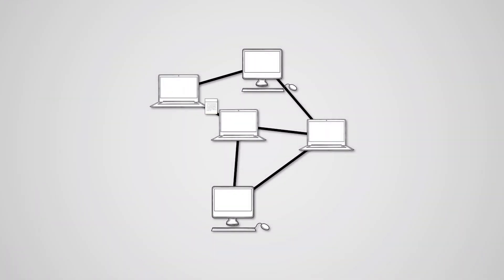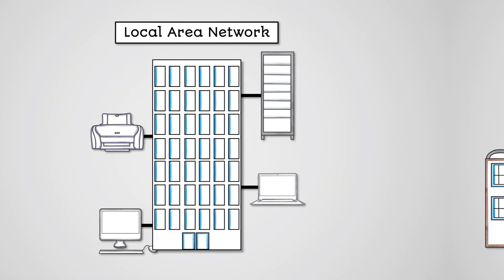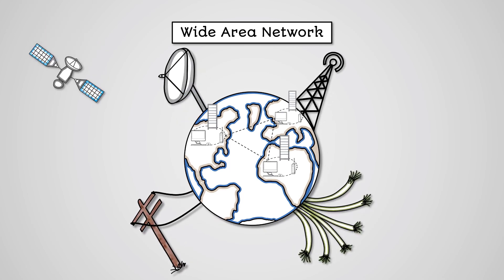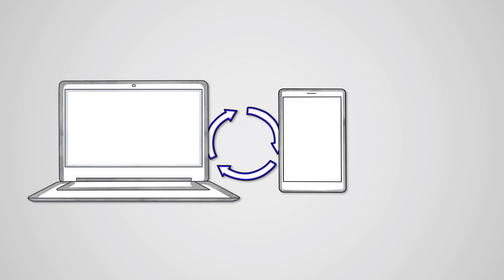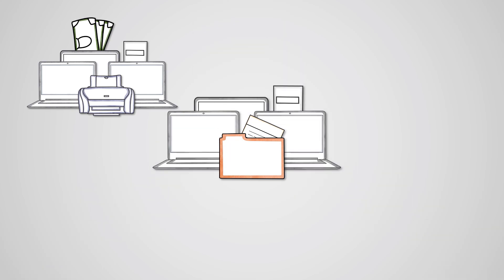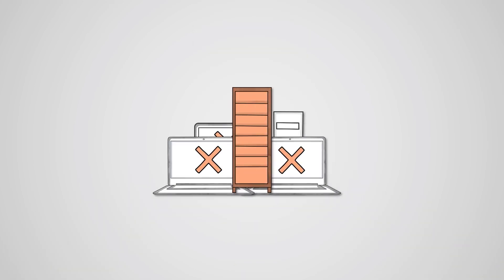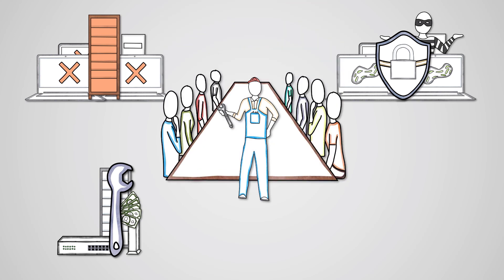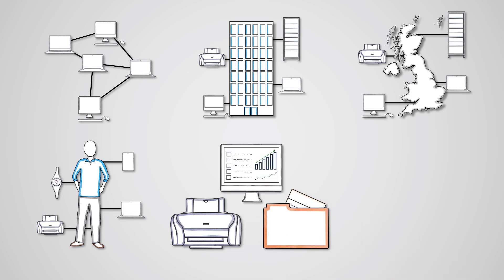Types of Networks - AQA GCSE Computer Science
Learn about types of networks for your AQA GCSE Computer Science revision. You can access even more GCSE Computer Science study materials on the e-learning course

Specification:
AQA GCSE Computer Science (8525)
3.5 Fundamentals of Computer Networks